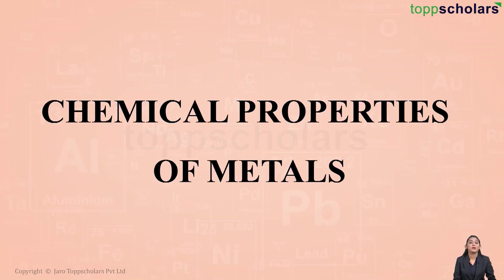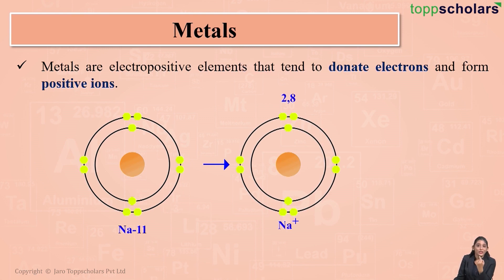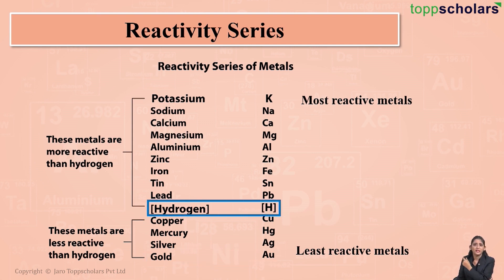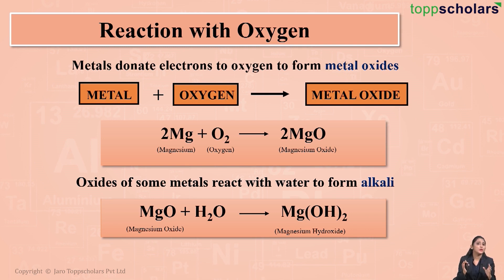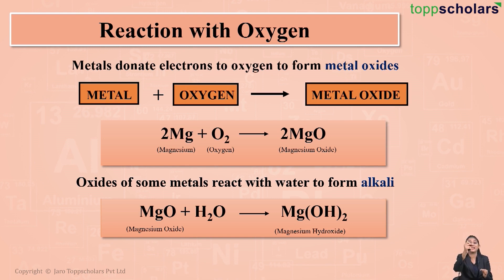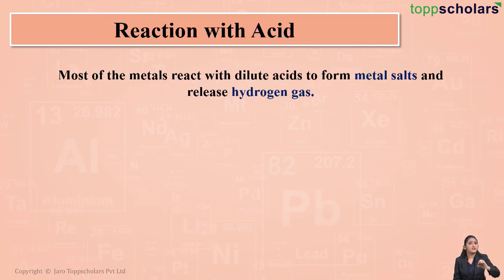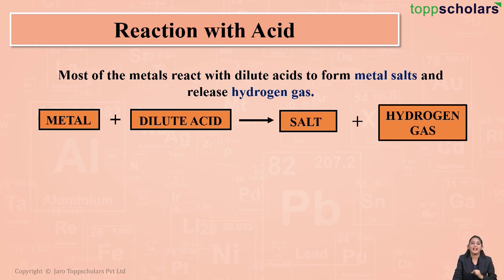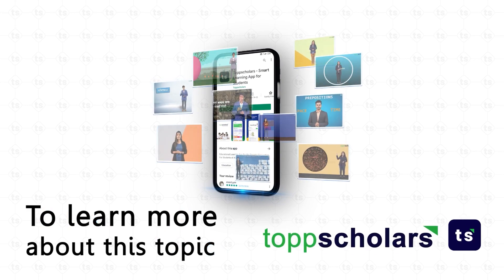Chemical properties of metals | Chemistry | Electropositive elements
Metals lose their valence electrons to form positively charged ions. Hence, they are called electropositive elements. Metals differ in their reactivity towards different reagents. Metals are arranged in a series depending upon their reactivity called the reactivity series. This video explains the reactions of metals with oxygen, acids, nitric acid, salts of other metals, water and non-metals.